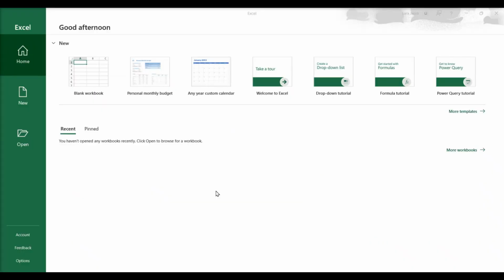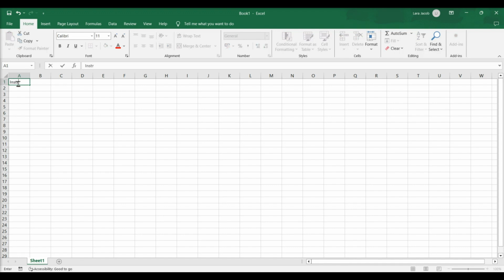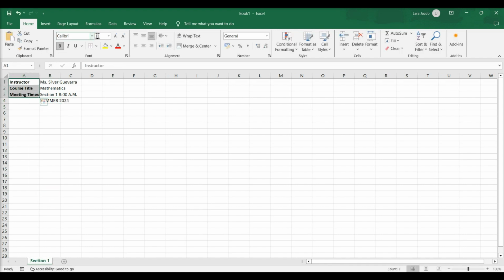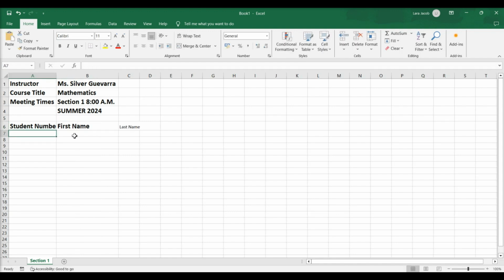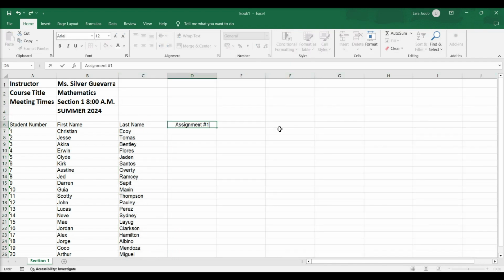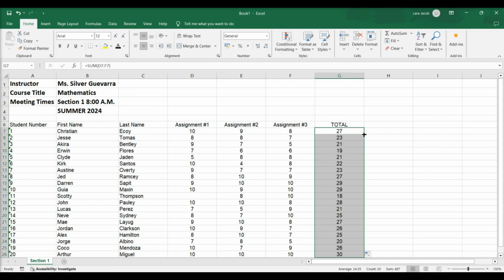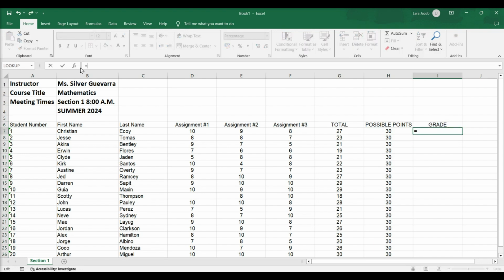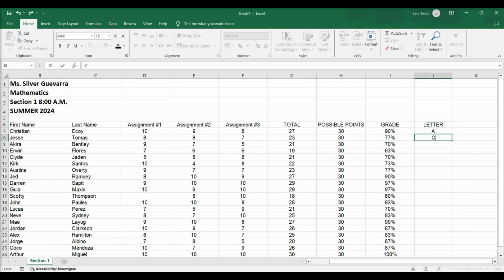Make a Custom Weighted Points GRADE SHEET in EXCEL (Simple Formulas!)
Learn how to create a weighted points grade sheet in Excel with this step-by-step tutorial. Discover how to set up formulas to calculate weighted grades, manage different assignment weights, and track academic performance.